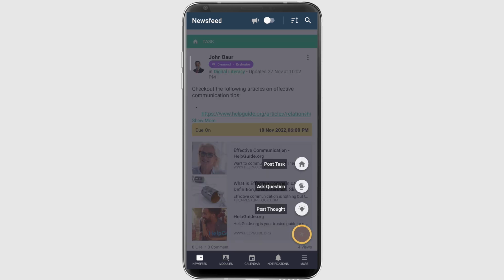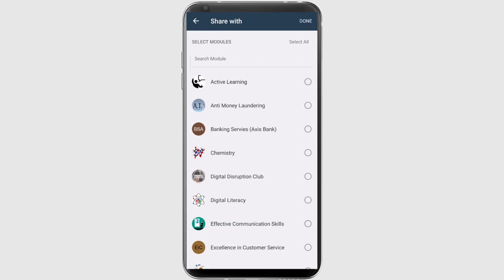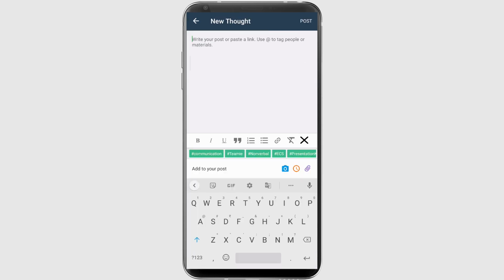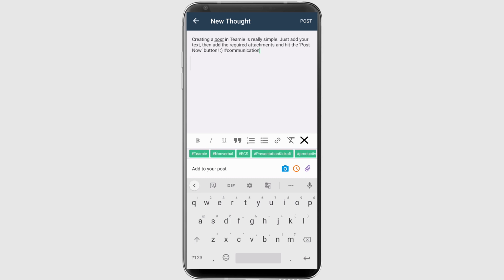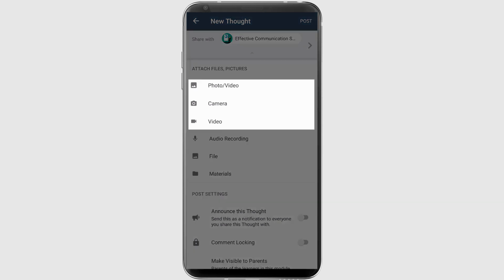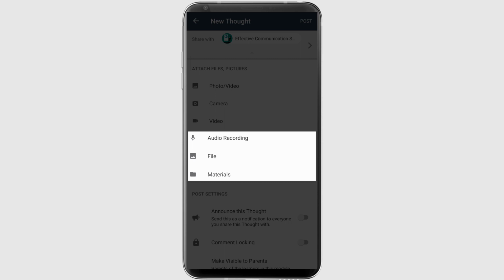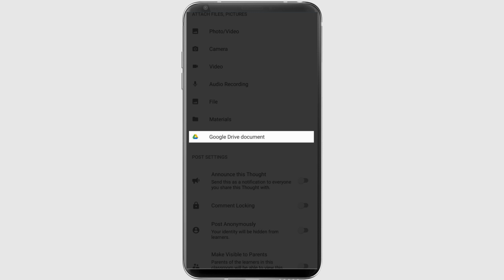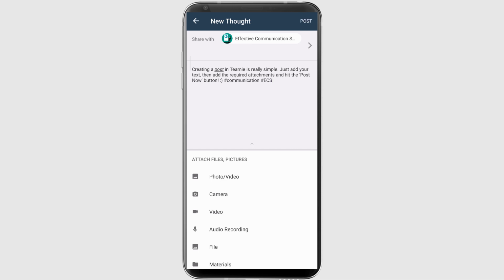2) How to share posts on Teamie App?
Tutorial on how to share posts on Teamie app.